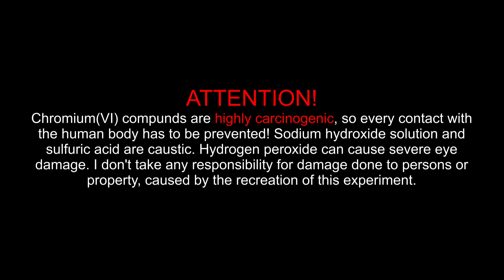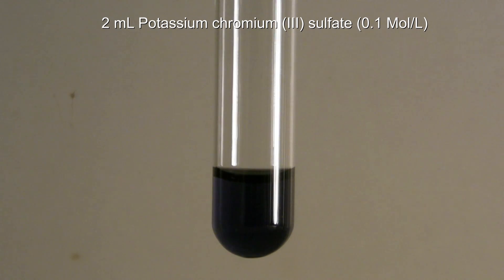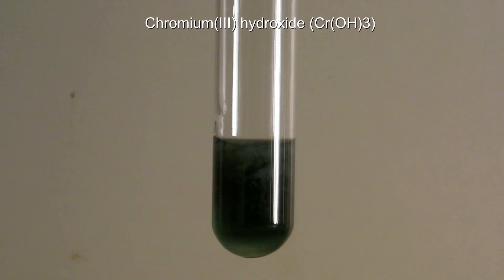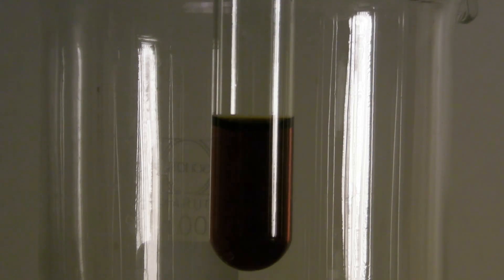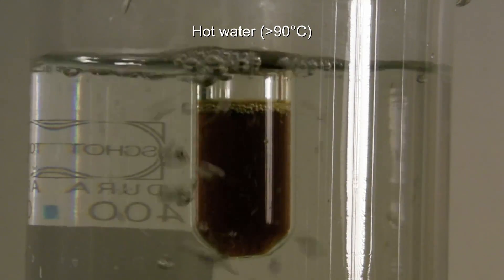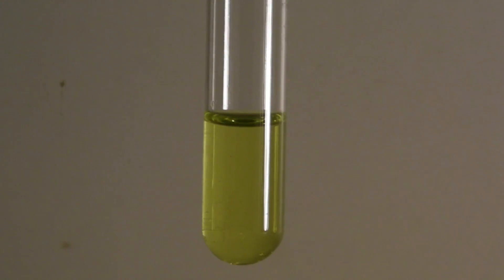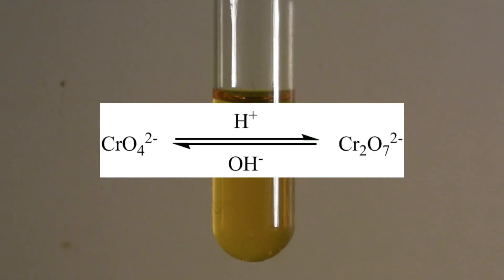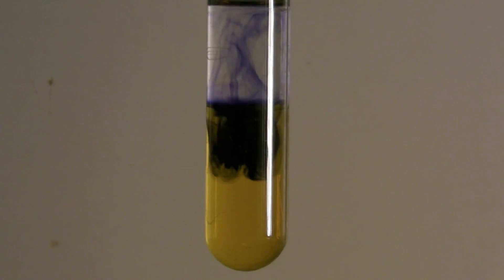Experiments with Chromium(VI)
In this video the preparation of chromium(VI) from a chromium(III) salt is showed. And some of the properties of the hexavalent chromium are showed.